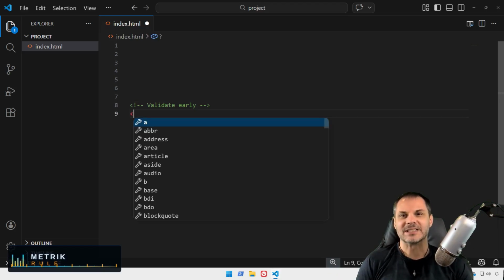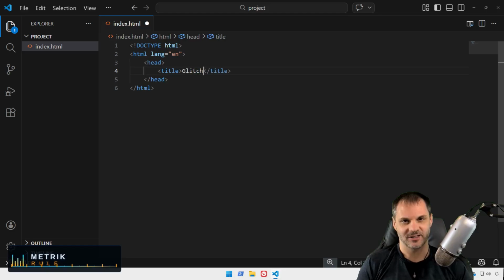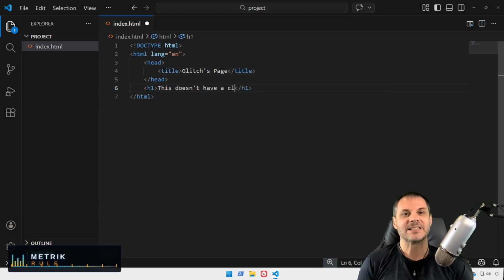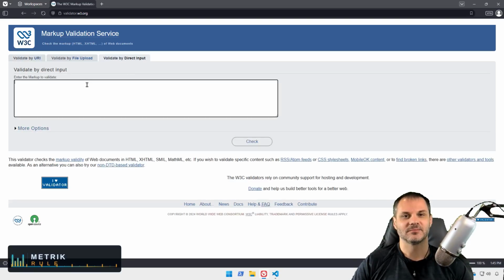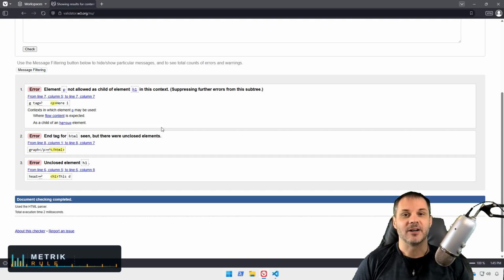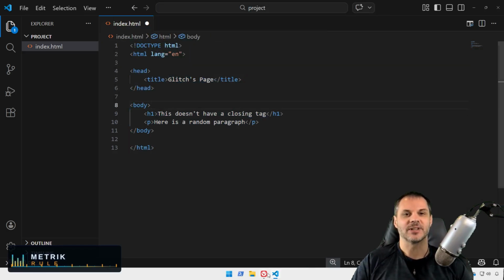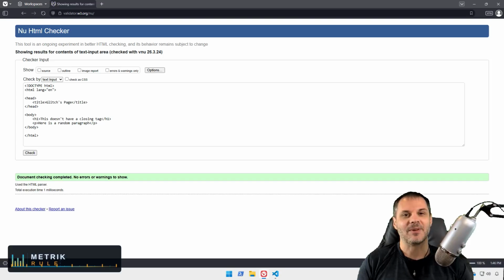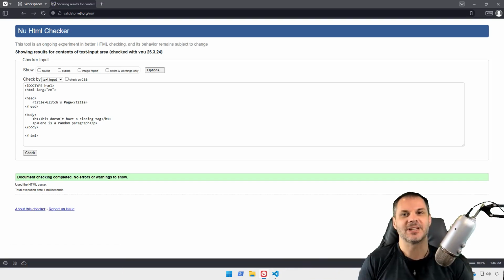How to Validate HTML with the W3C Validator | Metrik Rule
Valid HTML behaves more consistently across browsers, ranks better in search, and works better with screen readers. This video shows you how to check yours.

  We walk through the W3C validator: how to submit your code, how to read the results, and how to work through a list of errors from the top down. We also show how a single error can cascade into multiple false positives — and how fixing the first one often clears them.

  We also cover the habits that keep you out of trouble in the first place: always include a doctype, close your tags, use lowercase tag names, and validate before you call something finished.